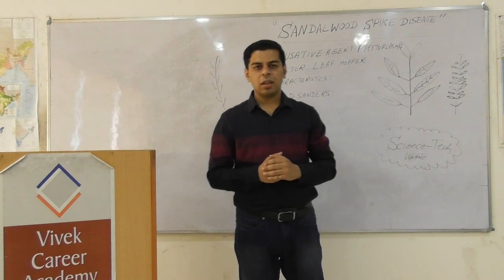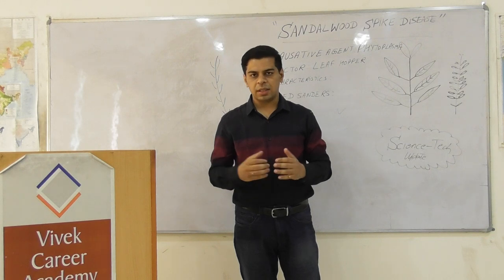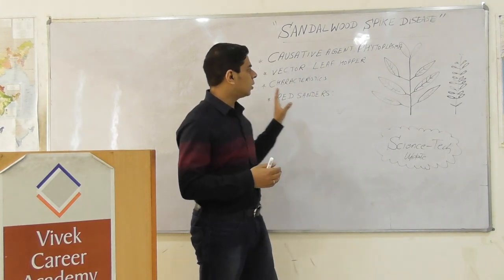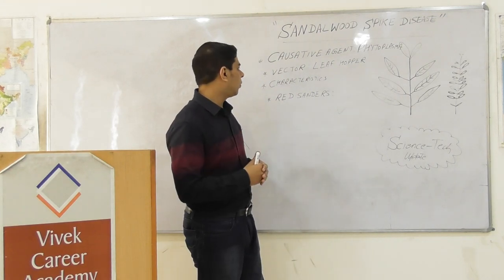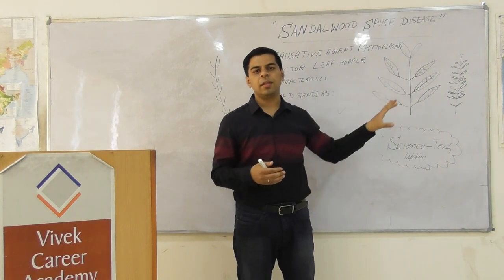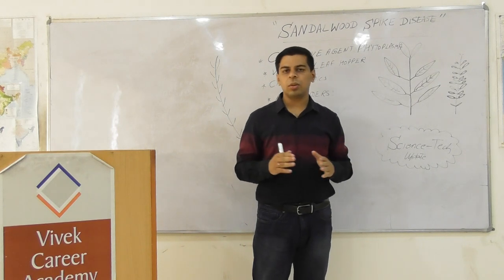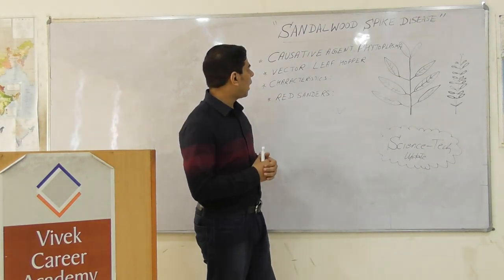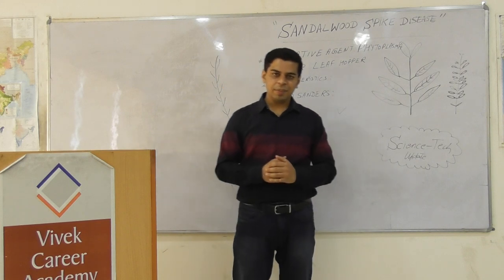Sandalwood Spike Disease (SSD) | Red Sanders Ecological significance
Sandalwood Spike Disease (SSD) is an infectious disease which is caused by phytoplasma. The disease is characterized by a huge reduction in leaf size which is also accompanied by stiffening and reduction of internode length.

In this lecture, highlights of Sandalwood Spike Disease & ecological significance of Sandalwood trees are highlighted by Dr.Vivek Rana.

Fresh General Studies batch for IAS 2021 is starting from 7 Oct (5 pm).

Address: Vivek IAS Career Academy, SCO 385, Sector 8, Panchkula, Haryana